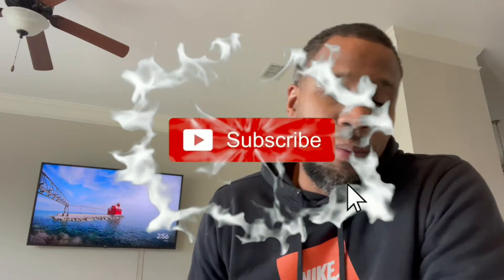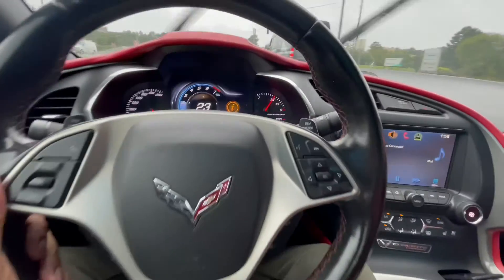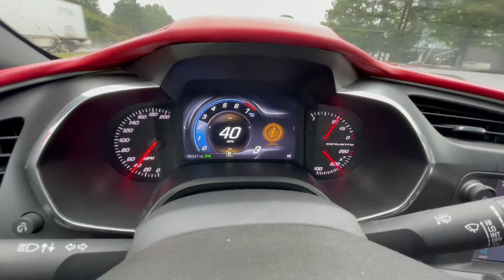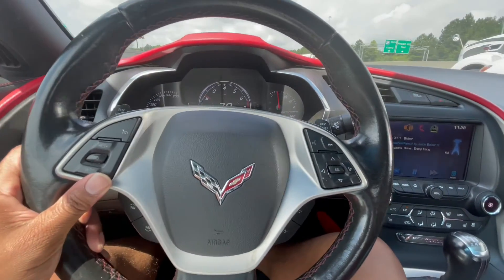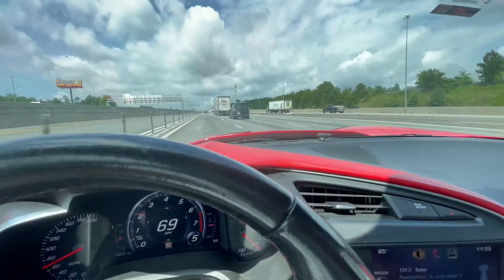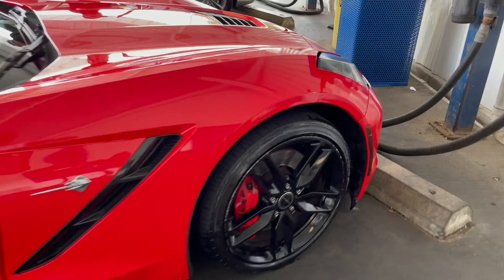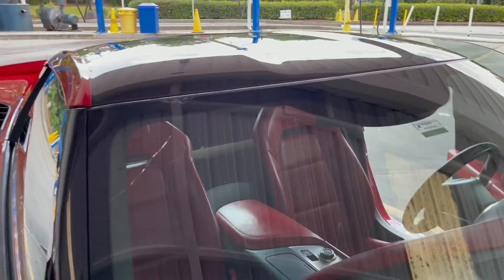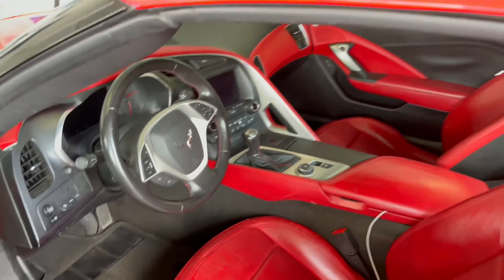Sold Turo Corvette C7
How to Earn on Turo Course Now Out!! 👏🏾👏🏾
Course:

Cracked Rims (Atlanta area):
Auto Motion